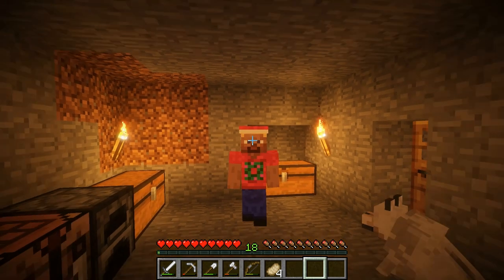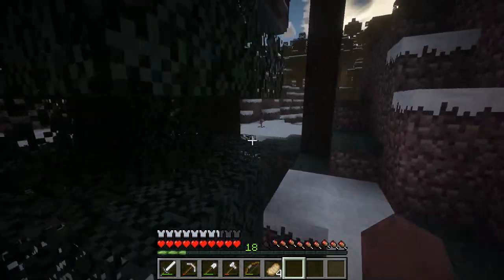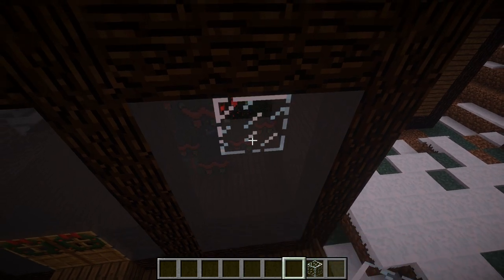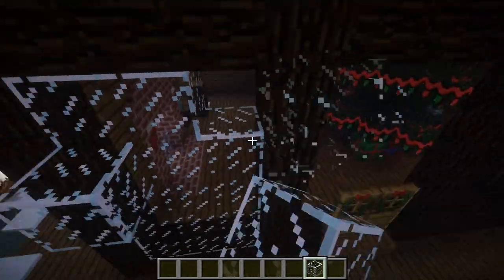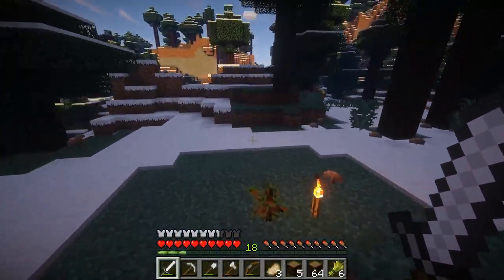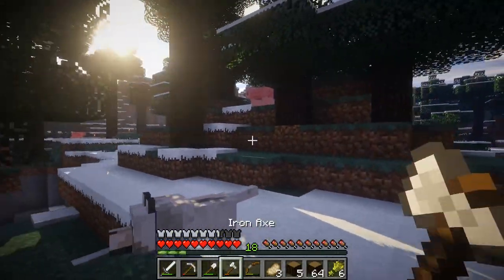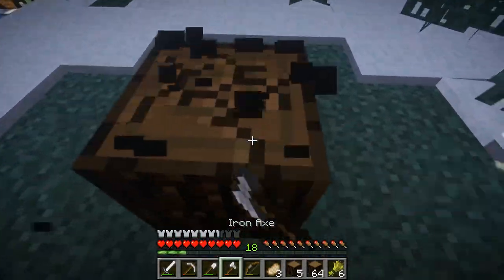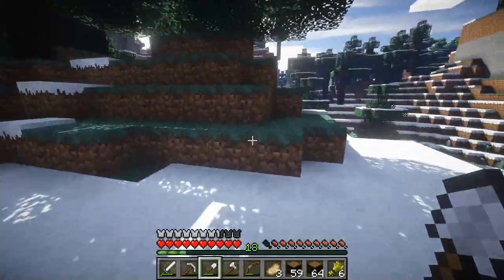Minecraft Christmas (Wintercraft Mod) Ep 2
It's December which means it is time for Christmas spirit once more. I am introducing my new Minecraft Let's Play series featuring Christmas with the wintercraft mod. The goal is to create a Christmas build in survival mode using the wintercraft mod. Enjoy!

★Links★